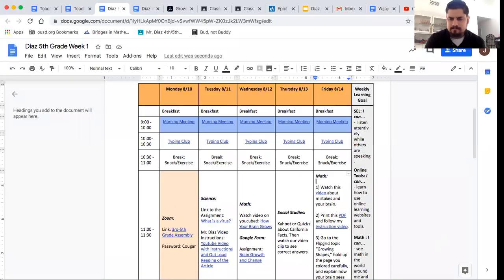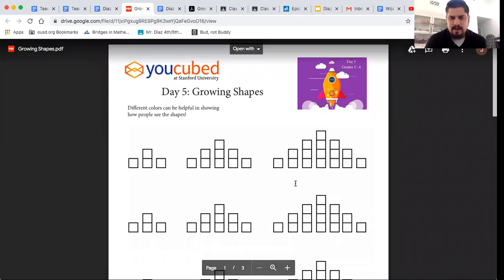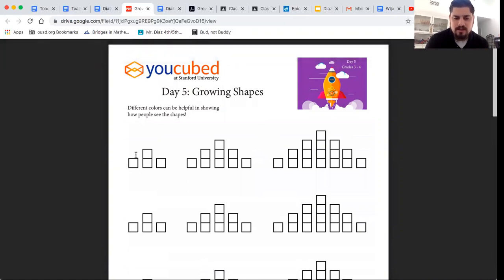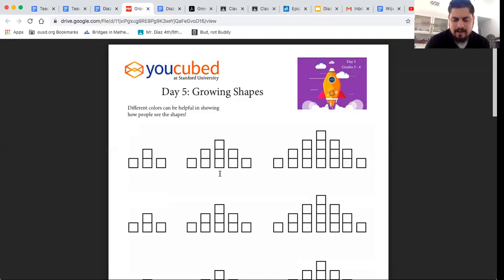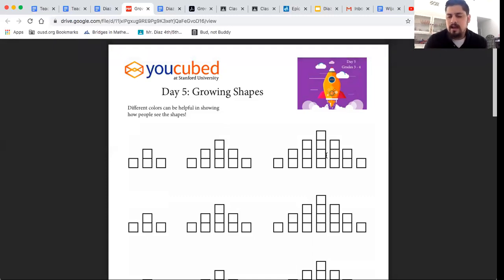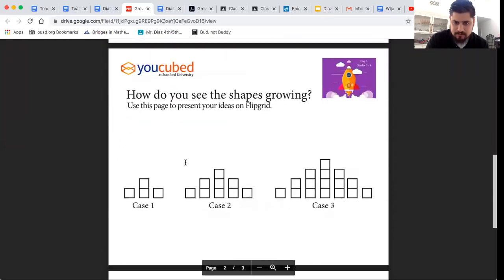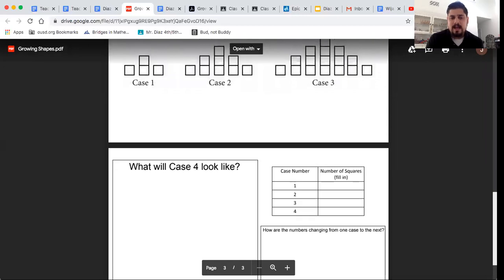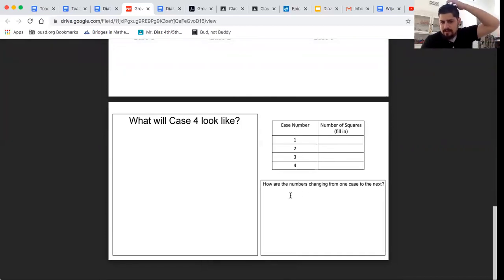Growing Cubes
Instructions for how to complete the Growing Cubes Assignment